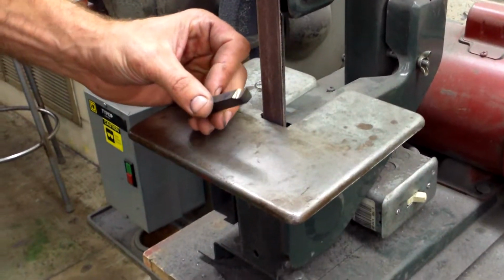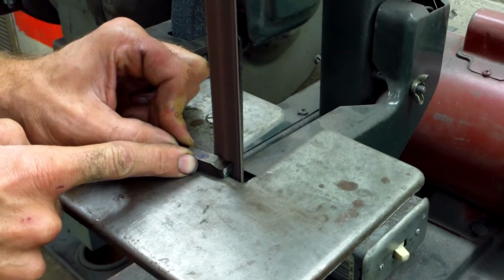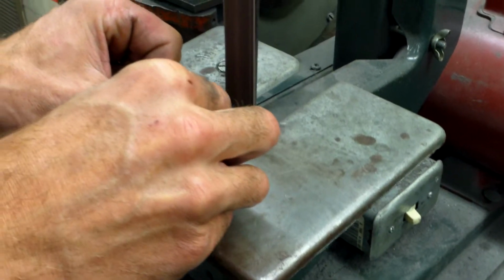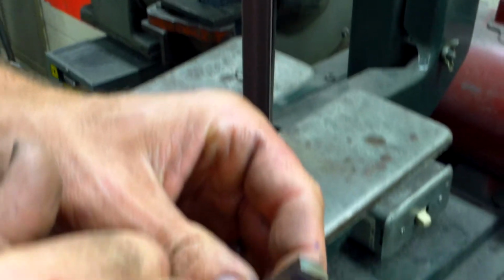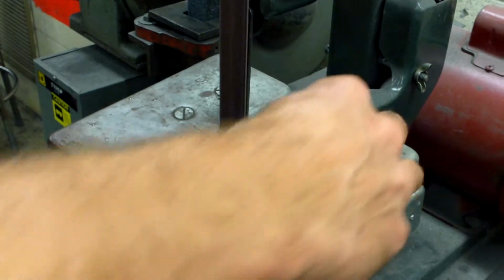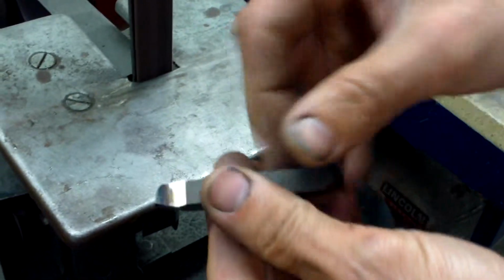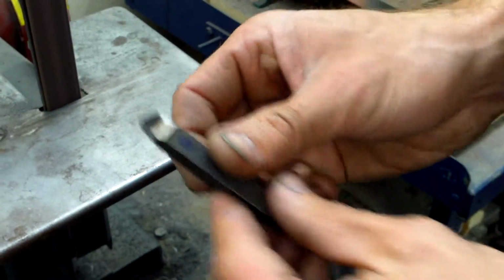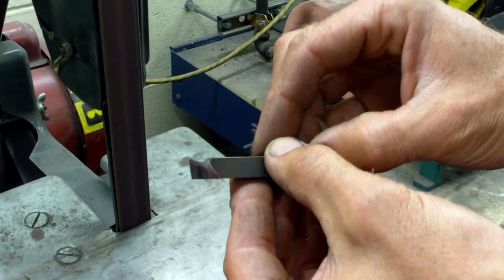Simple 3 Step Lathe Bit Sharpening (Part 3 Finishing)